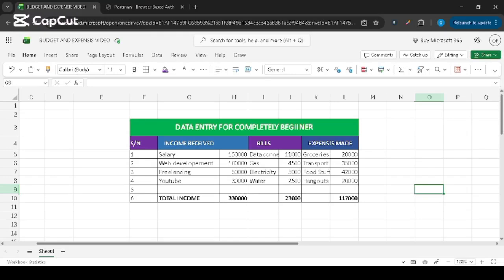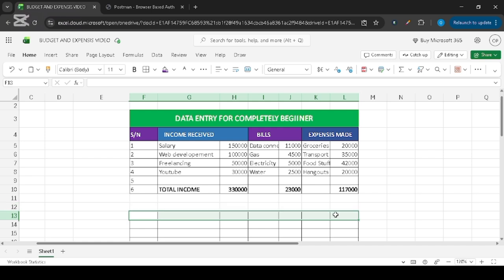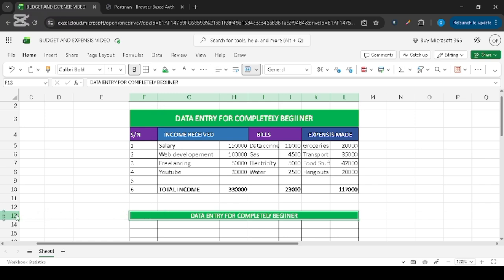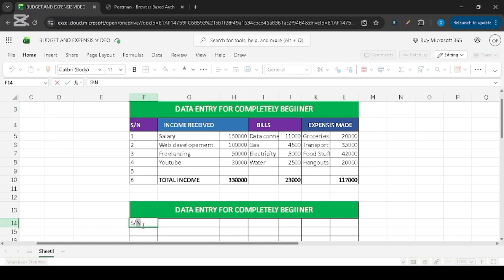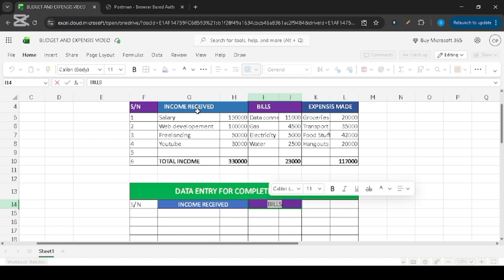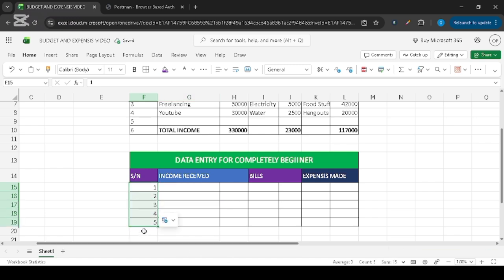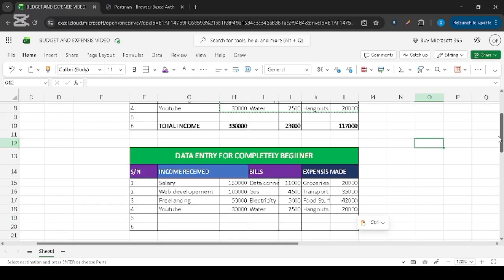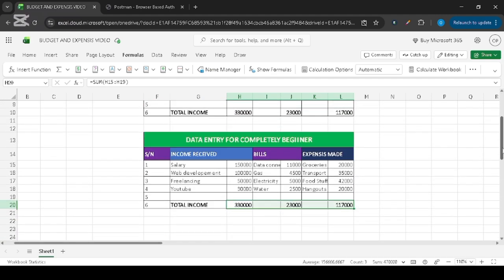Excel Data Entry for Beginners How to Enter, Edit & Format Data in Excel Step by Step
Learn Excel data entry for beginners in this easy, step-by-step tutorial. This video is perfect if you are new to Microsoft Excel and want to understand how to enter data, edit cells, format numbers, and work faster in Excel.

In this beginner Excel lesson, you’ll learn:

How to enter data in Excel cells

Editing and deleting data correctly

Using AutoFill to save time

Formatting text, numbers, and dates

Common data entry mistakes beginners make

This tutorial is ideal for students, office workers, job seekers, and Excel beginners who want to build a strong foundation in Excel.

📌 No prior Excel experience required!